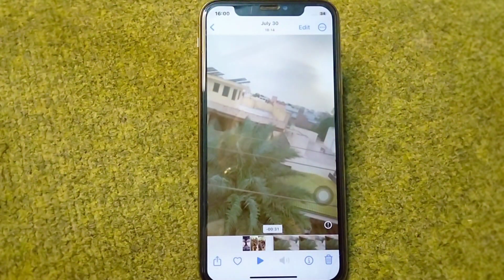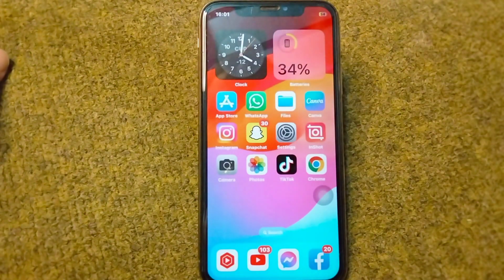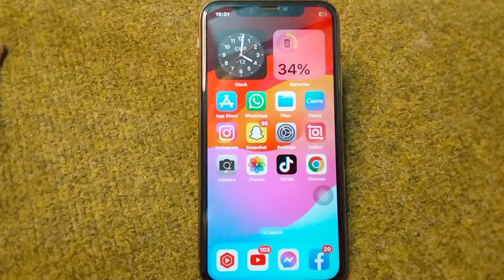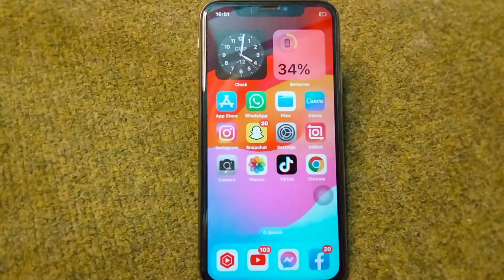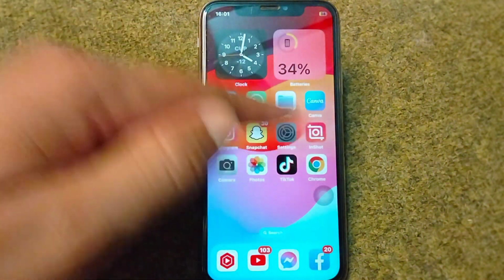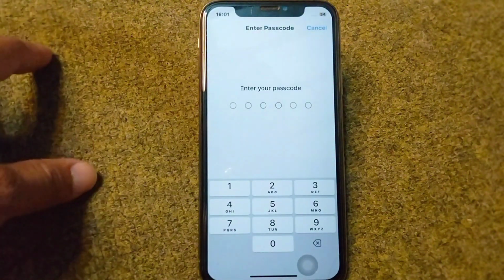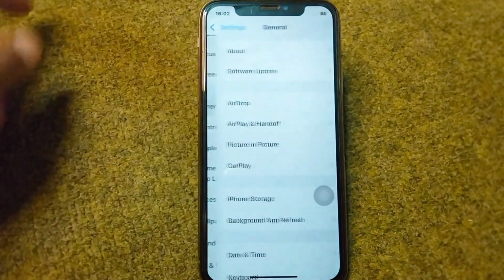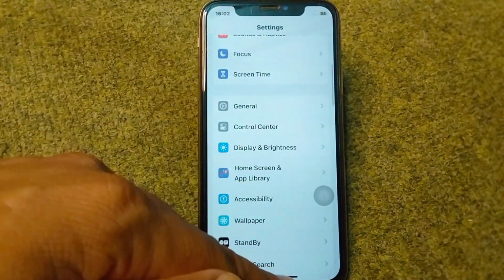How to Fix iPhone Video's Sound Not Working || How to Fix iPhone Video's Music Unavailable | iOS 17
Hi Everyone Well Come to My Channel. In this video I gonna Show you " How to fix iphone videos sound not working / How to fix iphone videos music unavailable  " on Your iPhone and Android Phone .